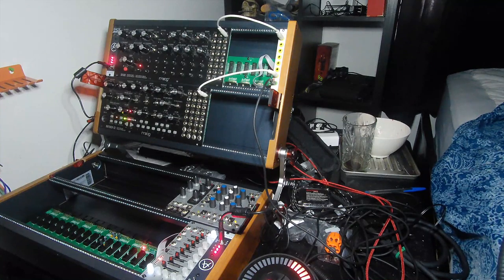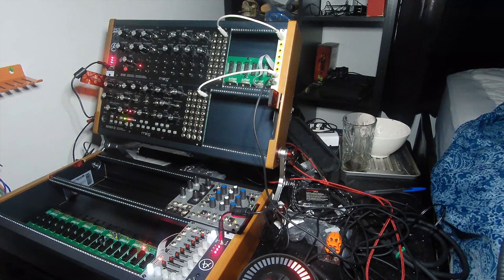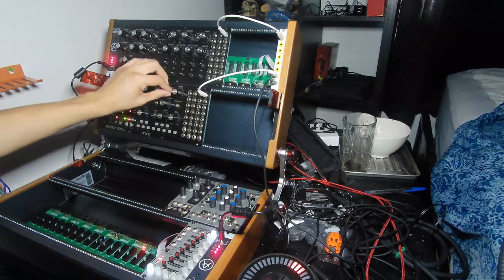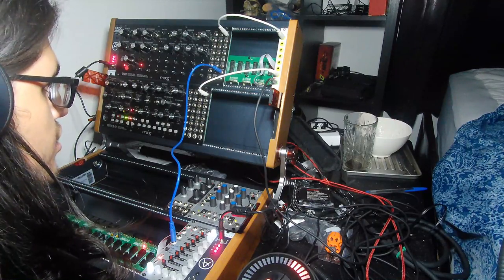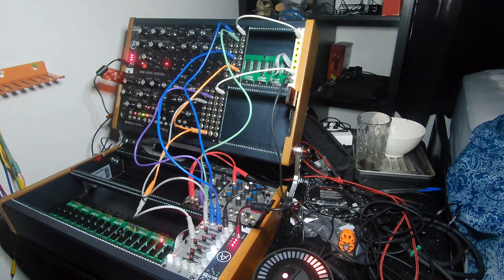Making of A Six S Four FEAT Varigate 4+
Or support me monthly on bandcamp to get my music as it's released in high quality DRM-free formats or get all my completed albums for pay-what-you-want (yes even free if you are quick enough)
Or purchase/stream my music through the following locations:

Follow me on these places to see what I am up to:
Twitter for days of radio silence followed by bursts of tweeting
My Instagram which... exists:
And my personal website which is probably the least trash of all these places mostly due to the fact I constantly forget it exists